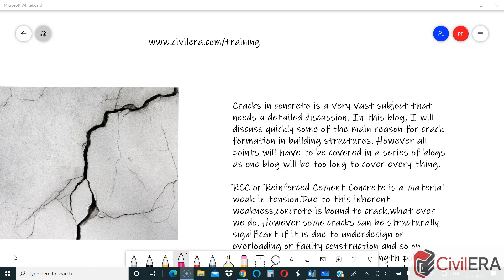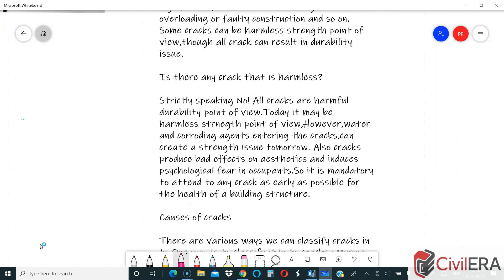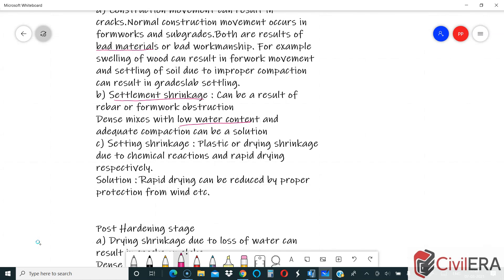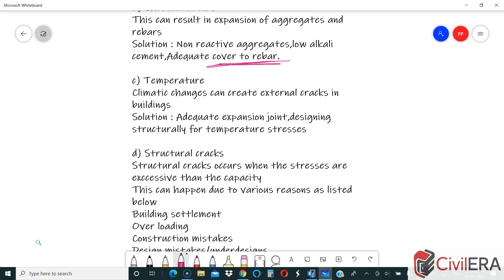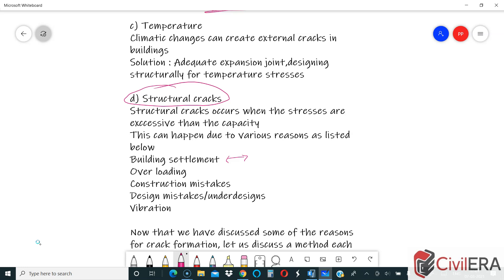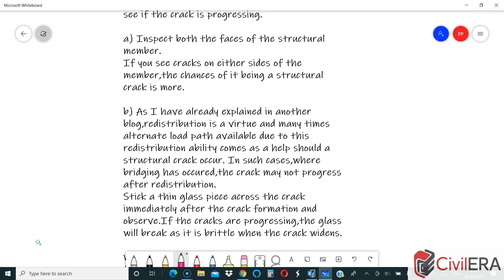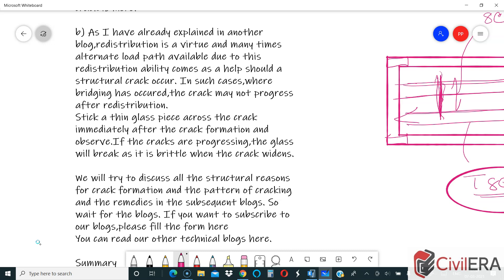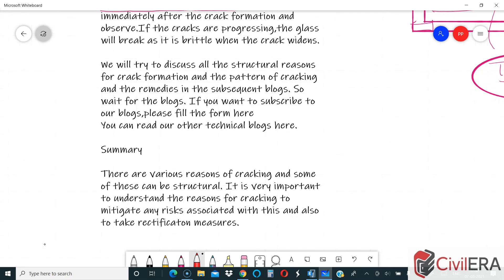Structural cracks in Buildings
Avoiding cracks in buildings is a topic rarely looked by structural engineering students as they focus more on etabs tutorials and similar structural design training that focus on civil design software rather than practical aspects in civil engineering.This video is a part of series that will discuss cracks,reasons and crack patterns and its mitigation.
Micro cracks are un avoidable in buildings.This is since RCC is weak in tension.There is a limit to avoiding cracks.All we can do is to adhere to code provisions for crack widths by providing adequate design and quality control.
Minimum amount of rebars provided or the crack width checks can help in reducing the crack formation design point of view. Even if we meet this design requirement,there are many other construction related and materials and workmanship related points that can result in cracks.
This video quickly discusses the reasons for cracking of concrete and the building structure in particular.Along with the video please read the blog too for full understanding of the subject